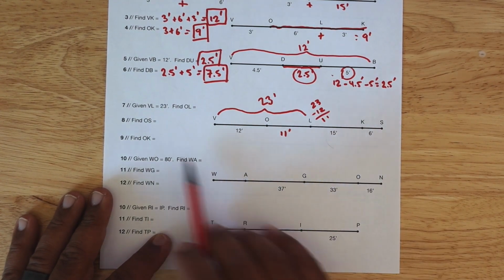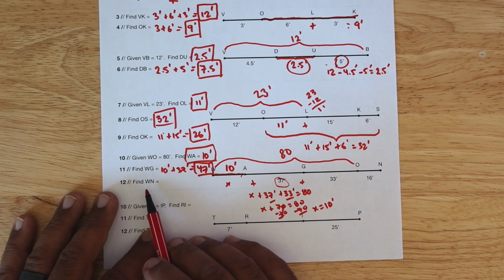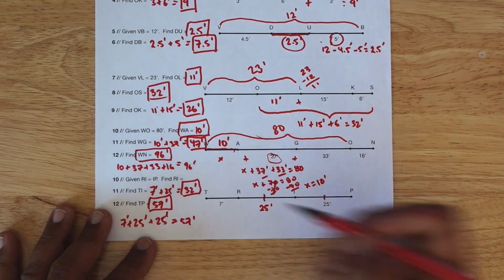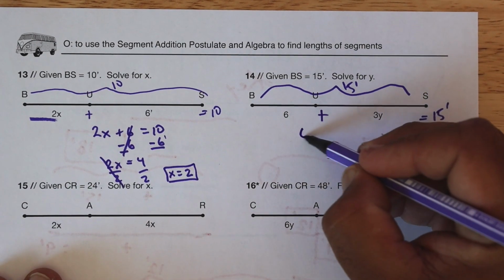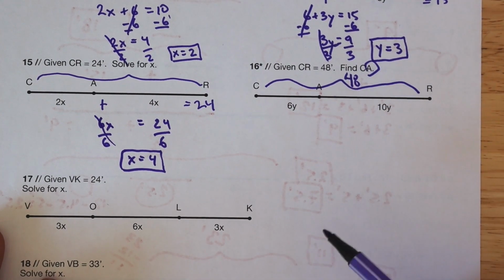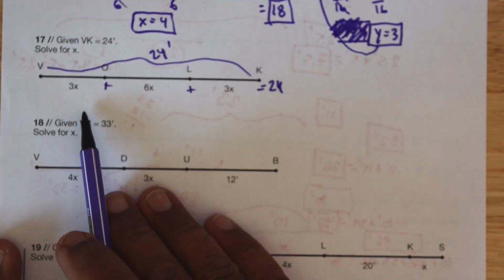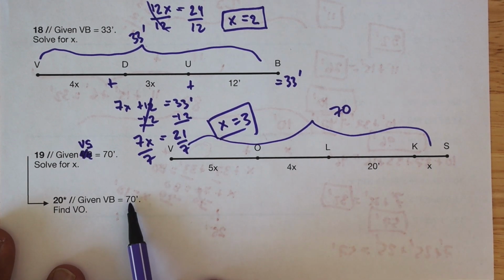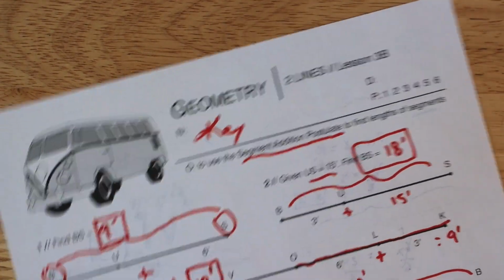Geometry Practice on Segment Addition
1 LINES // Lesson 3B Segment Additipn Practice
Lets practice some Segment addition with lengths and the use of algebra.